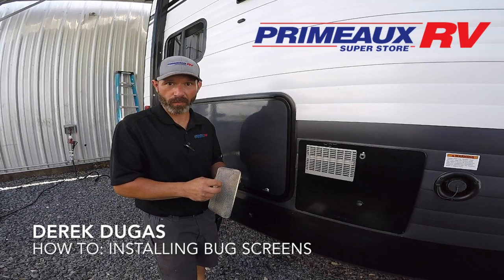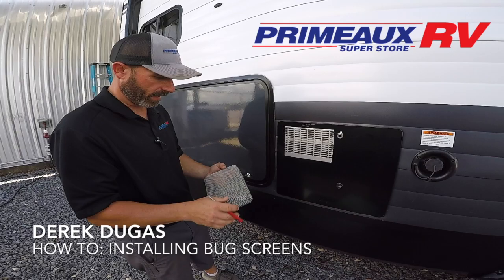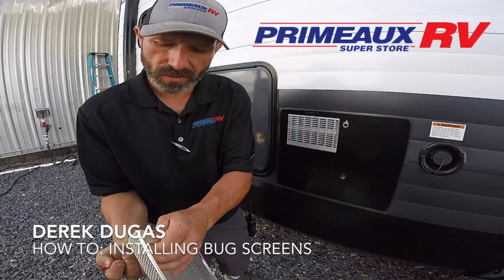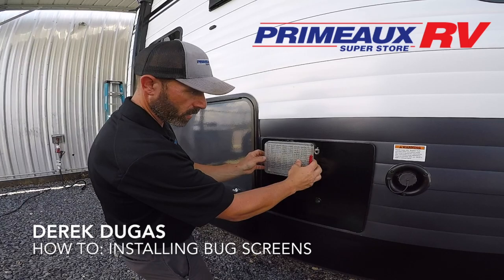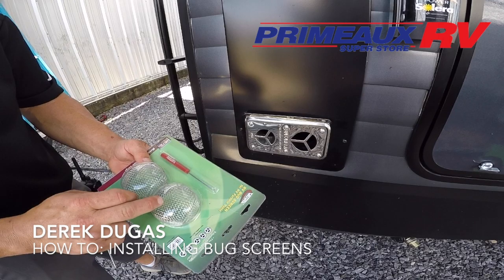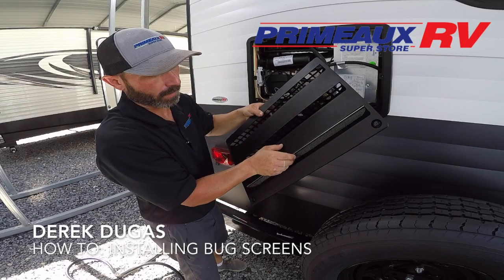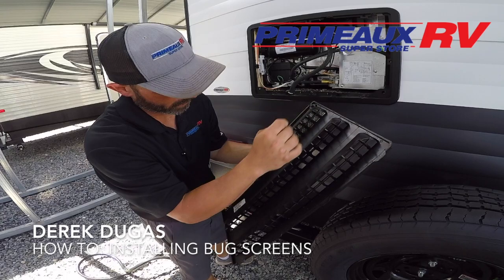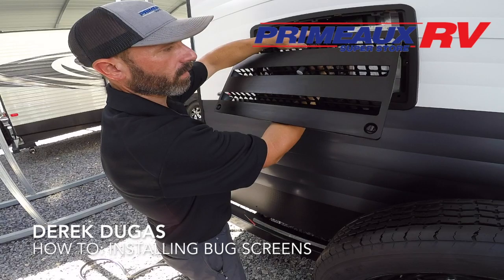How To: Installing Bug Screens